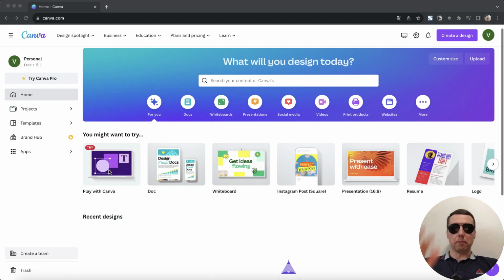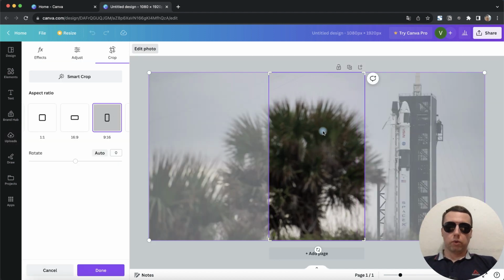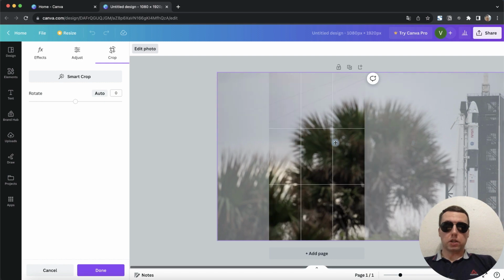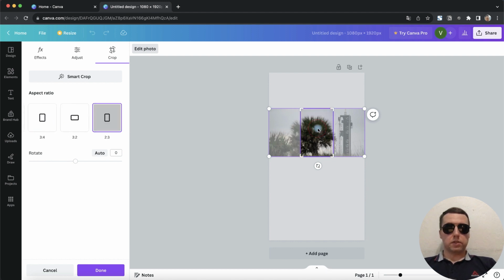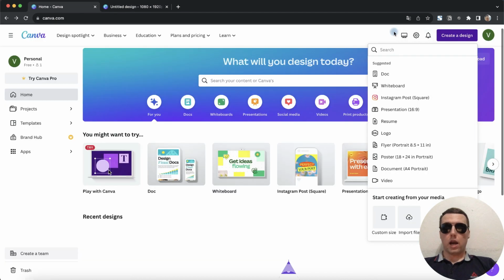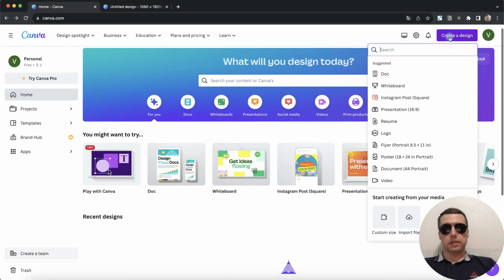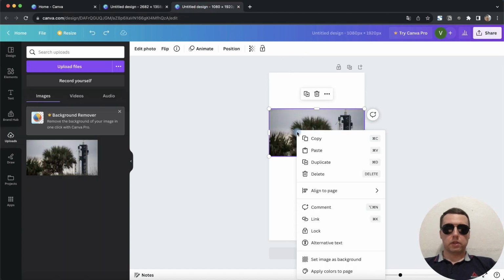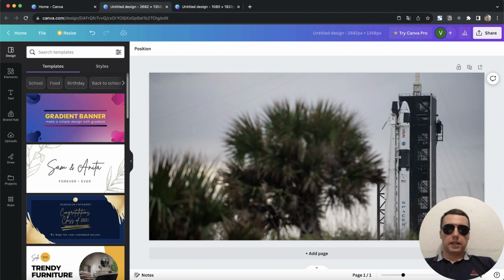Resize Images in Canva for Free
How to use Canva: a 5-ways guide to resize images.
Resize in Canva without Canva Pro.